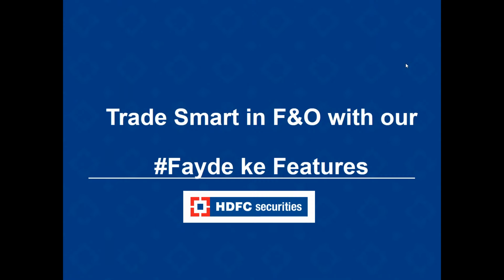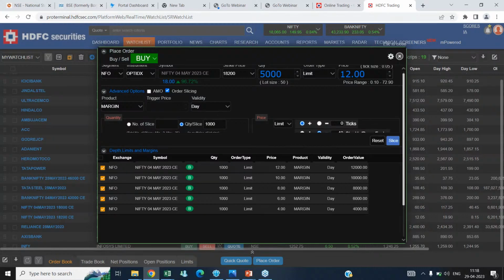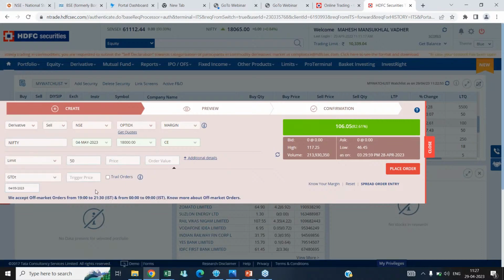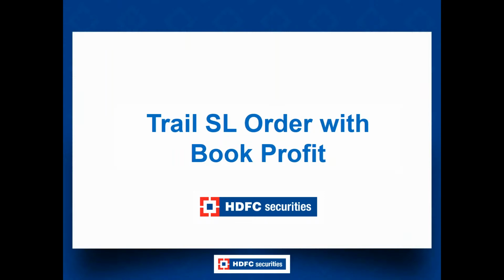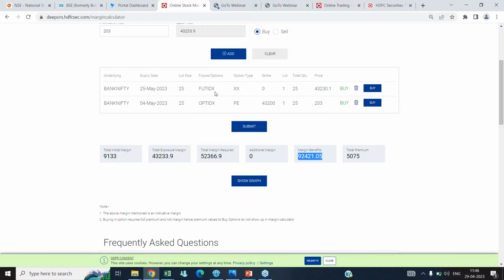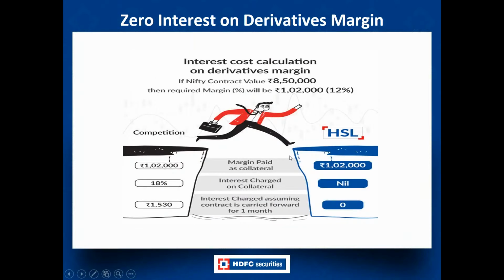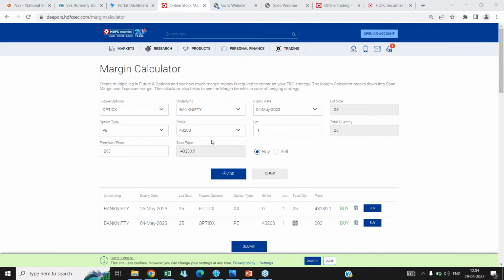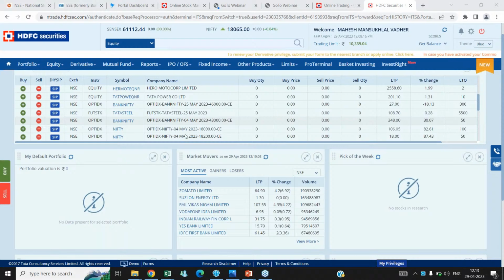Trade smart in F&O with Fayde ke Features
Speaker:  Tarang Solani, Product Manager, HDFC securities
Key Points:-
-Basket Order
- Bracket order
- GTDt Order
- Off Market order - Order Slicing
- Trail SL order
- Spread order